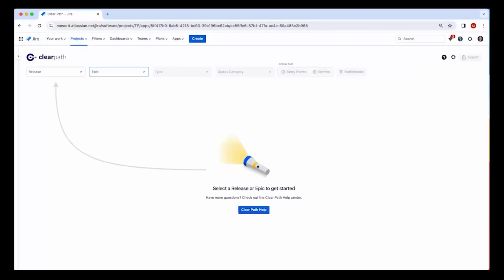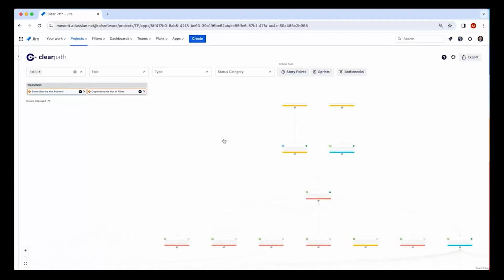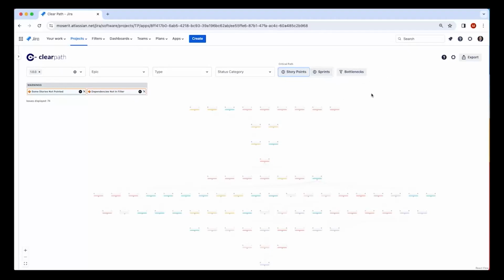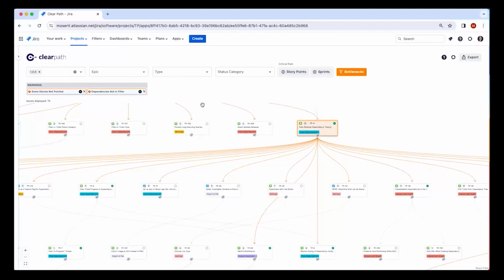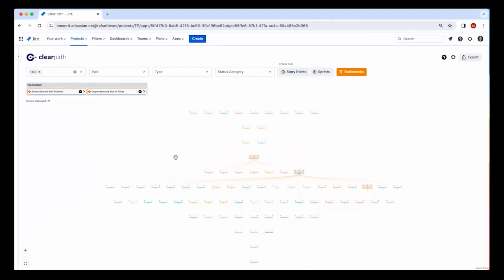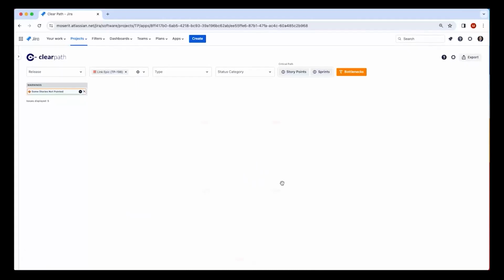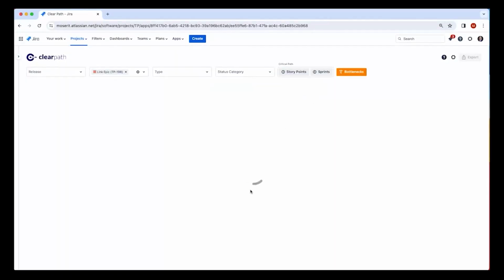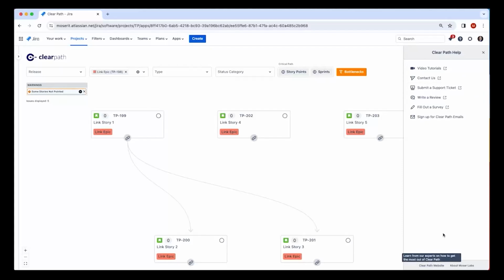Clear Path: What's New for 3.0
Download Clear Path for Jira to start your free 30-day trial